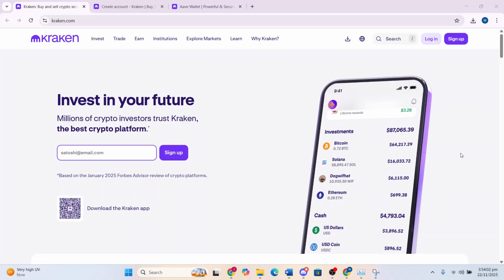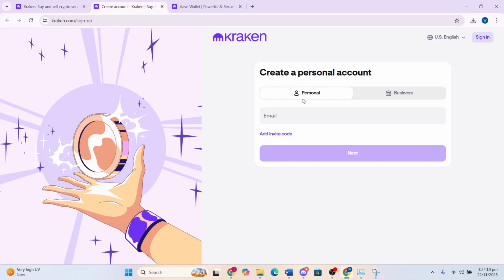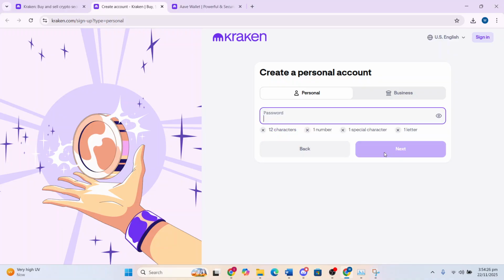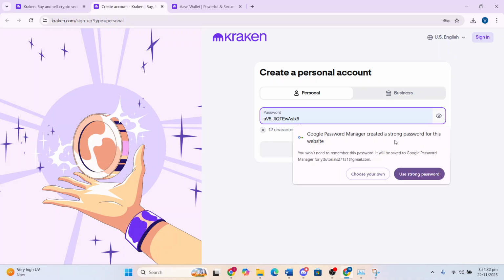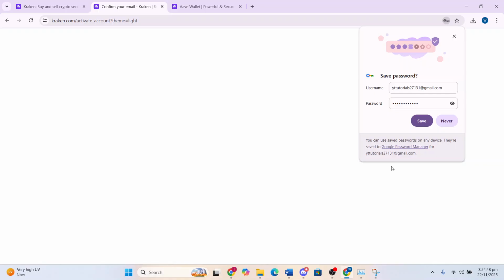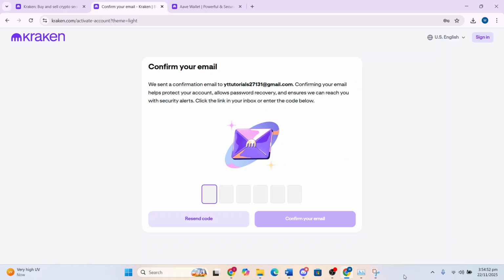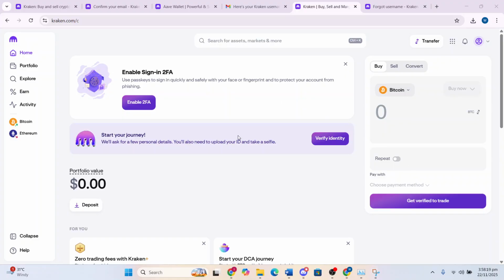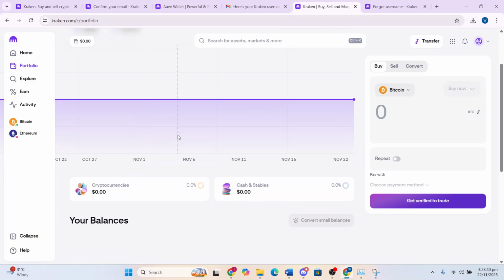How To Create Kraken Wallet 2026 (Full Guide)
Want to start using Kraken in 2026? This full guide shows you how to create a Kraken wallet step by step, so you can securely store, send, and receive cryptocurrency.

What you’ll learn:

How to set up a Kraken wallet account

How to secure your wallet with strong passwords and 2FA

How to manage your crypto safely in Kraken